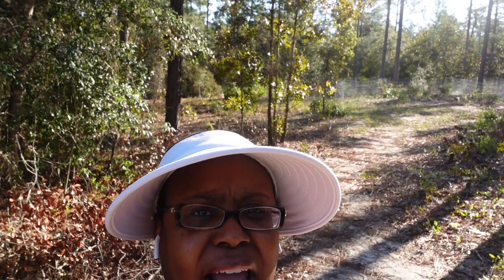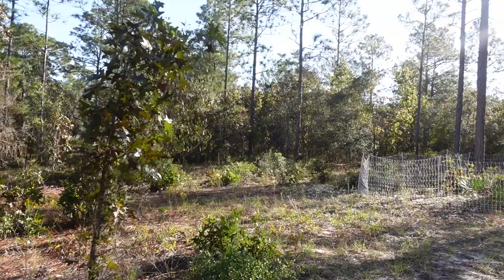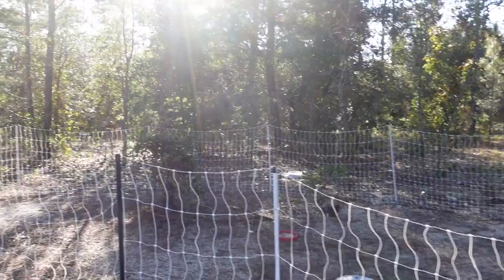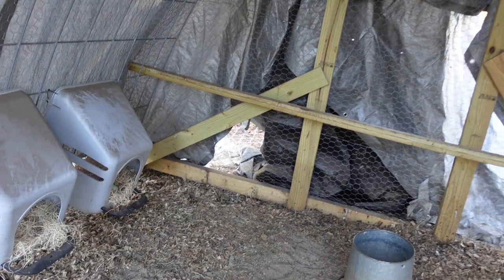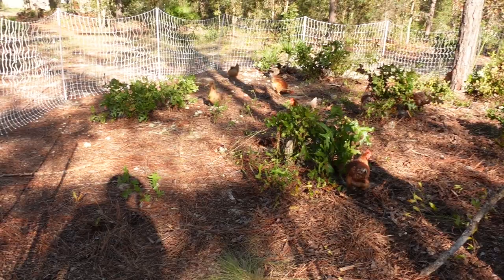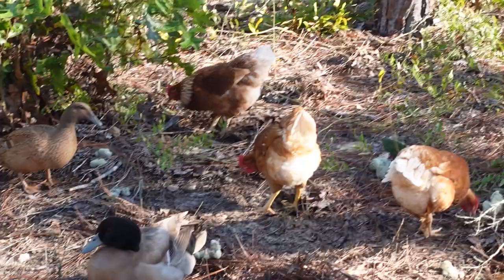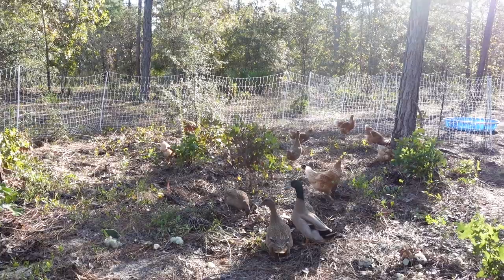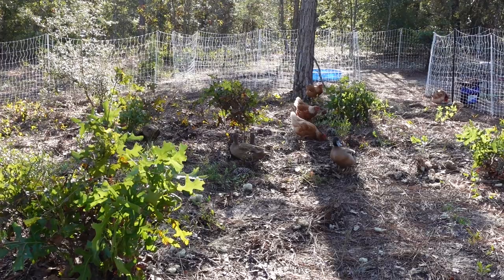Raising Golden Comet Chickens & Khaki Campbell Ducks on 10 Acres | 19 Weeks | Free Range Egg Layers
Welcome to Fosterland our 10.4 acres of land that we own in Florida! We purchased the land and we have built both of our houses on the land now it is time to start learning and implementing self-sufficiency skills. Today we are giving you a 19 week update on our Golden Comet chickens & Khaki Campbell ducks that we are raising out here for eggs.

We  GO LIVE ON THE LAND every Tuesday & Thursday morning at 8:45am & New Videos are uploaded EVERY WEEK!

💌 Send Mail To Us Here:
Foster Family Fun